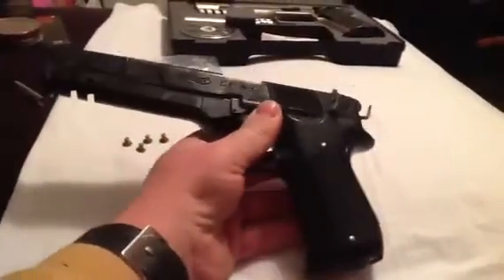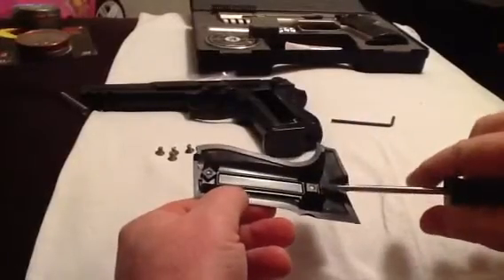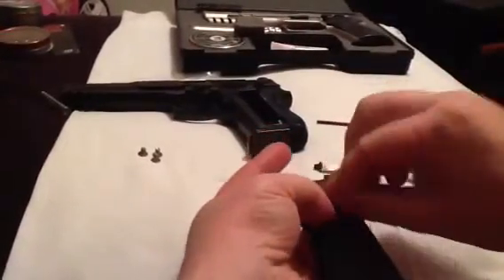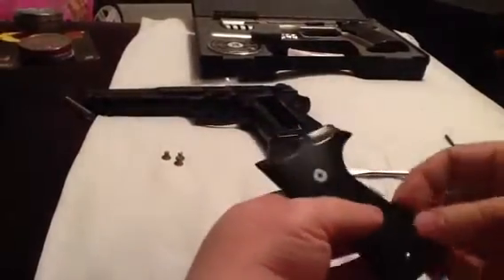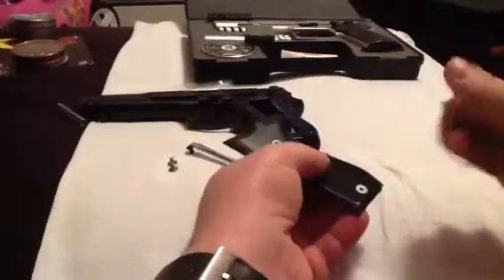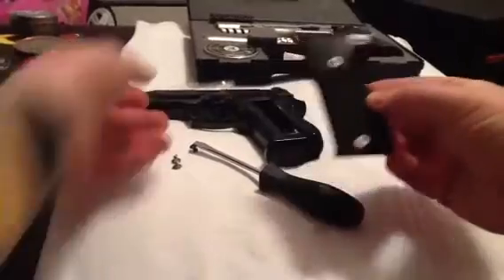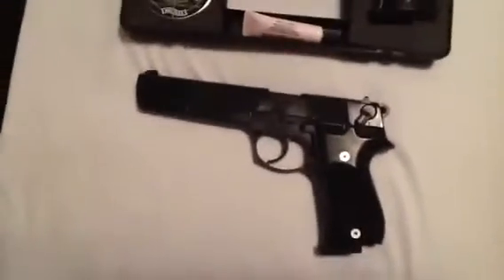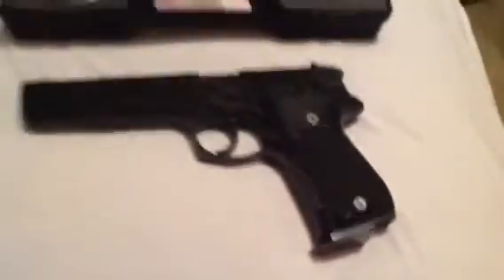Umarex Walther CP88 Stainless Steel Grip Screws upgrade